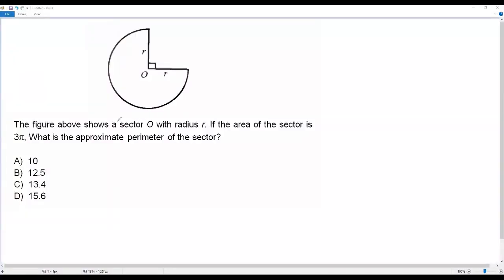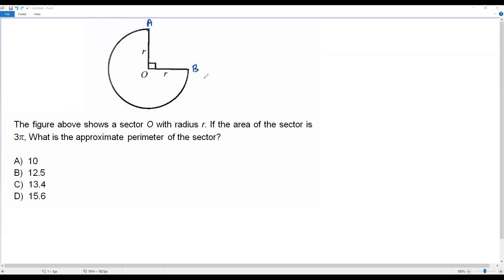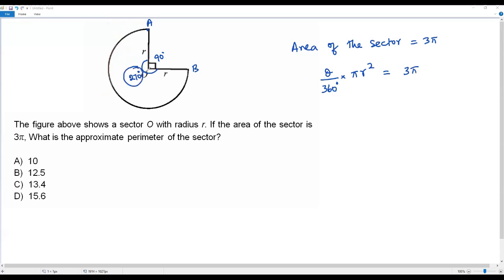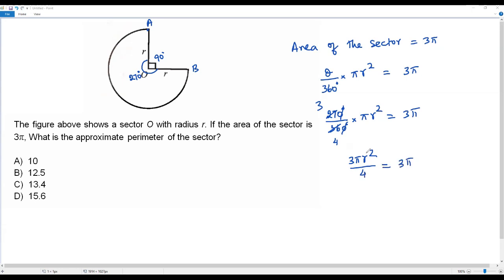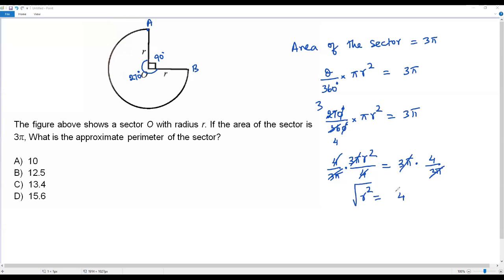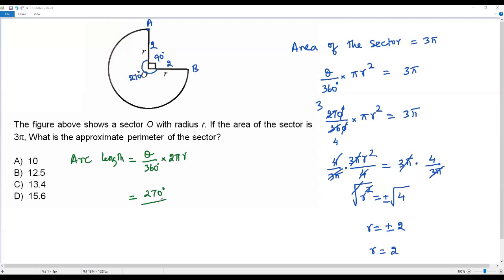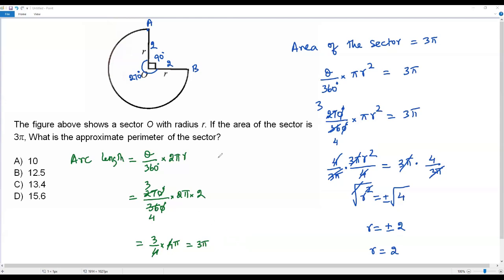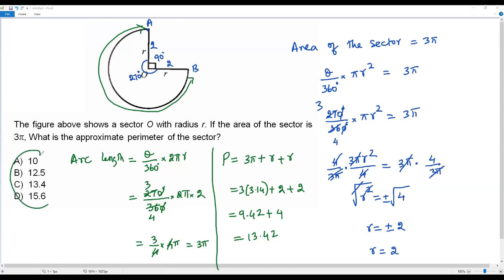SAT Math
The figure above shows a sector O with radius r. If the area of the sector is 3π, What is the approximate perimeter of the sector?

A)  10
B)  12.5
C)  13.4
D)  15.6